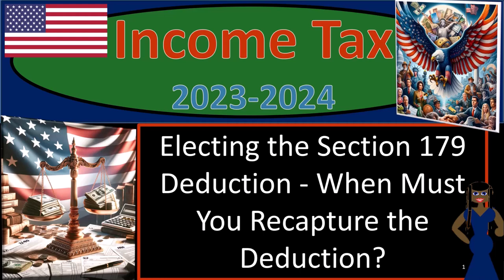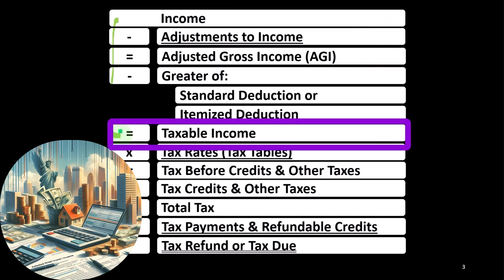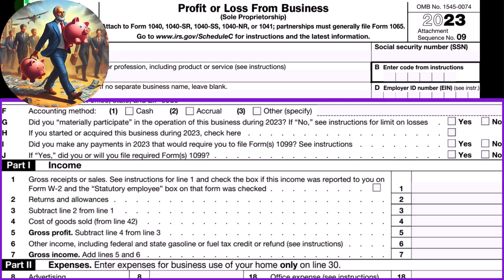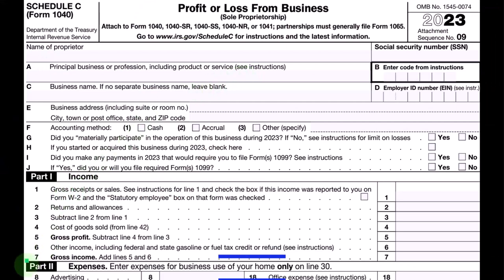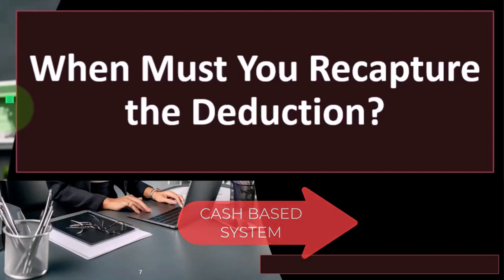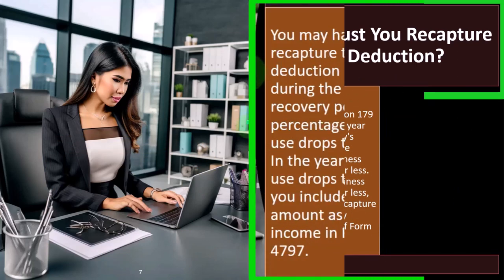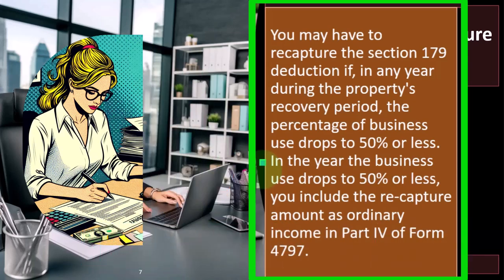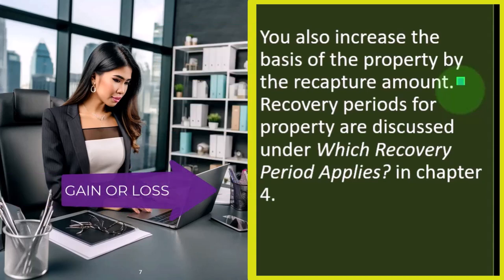Electing the Section 179 Deduction - When Must You Recapture the Deduction 6547 Tax Preparation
Electing the Section 179 Deduction - When Must You Recapture the Deduction